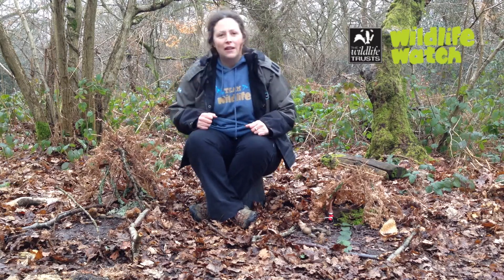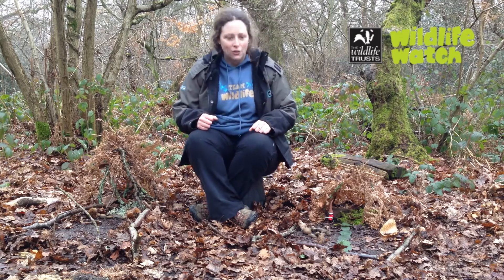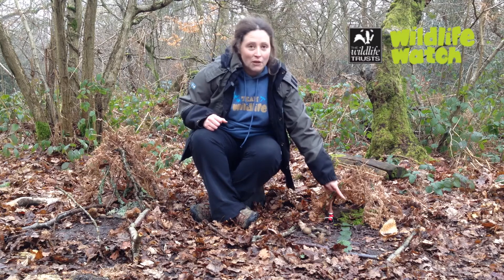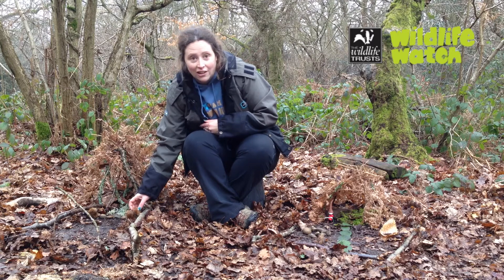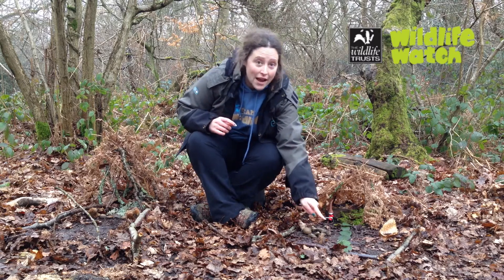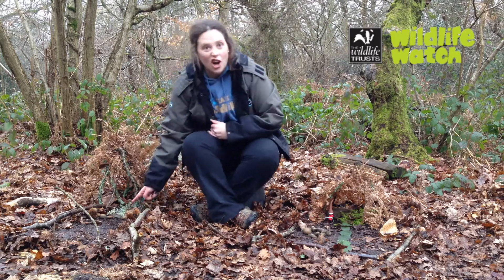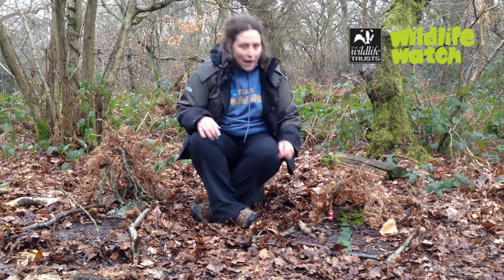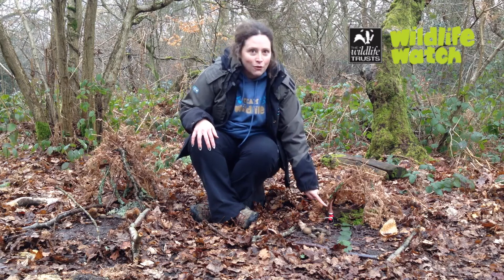Lego building blocks are all around you!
The outdoors is full of lose parts to play with – your Lego, building blocks! They’re all out there! And you can create anything with them, letting your imagination run wild! Surrey Wildlife Trust has some fabulous and fun ideas to get you started!

Music thanks Chris Zabriskie.